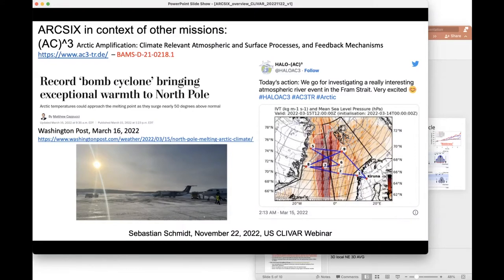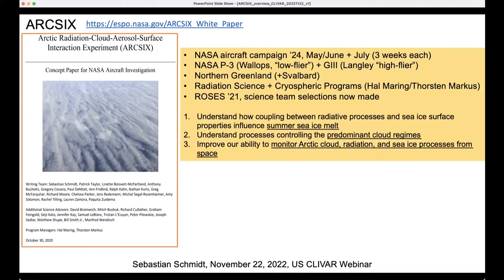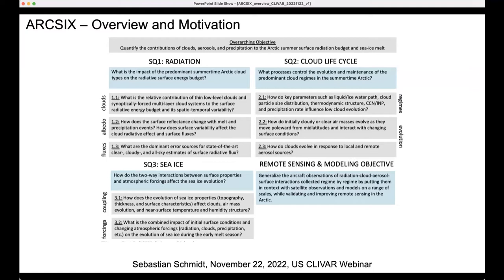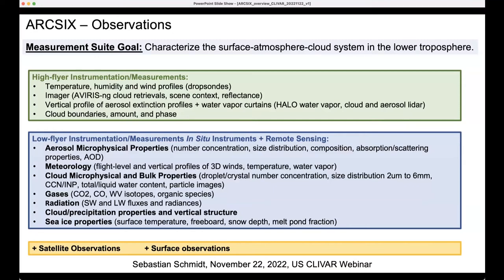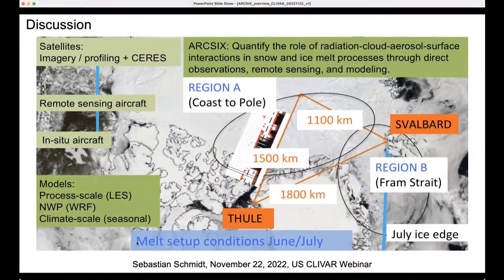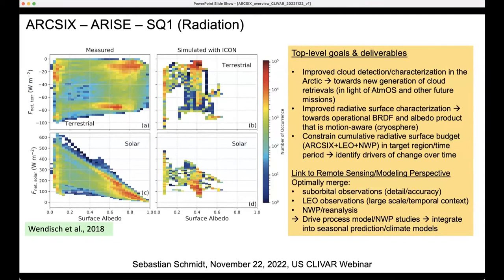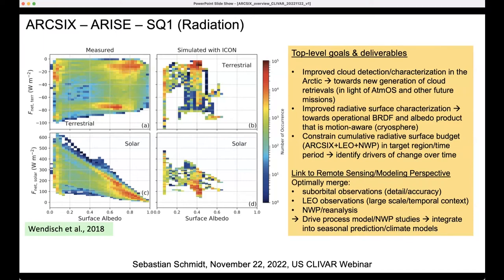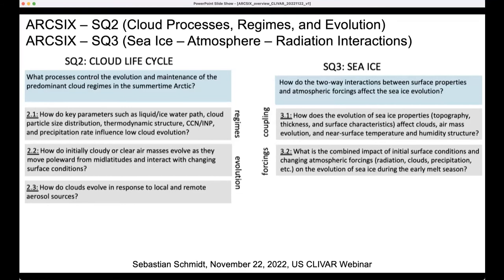Arctic Radiation-Cloud-Aerosol-Surface Interaction Experiment - Context and Implementation Plans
Title: Arctic Radiation-Cloud-Aerosol-Surface Interaction Experiment (ARCSIX) - Context and Implementation Plans
Presenter: Sebastian Schmidt, University of Colorado Boulder